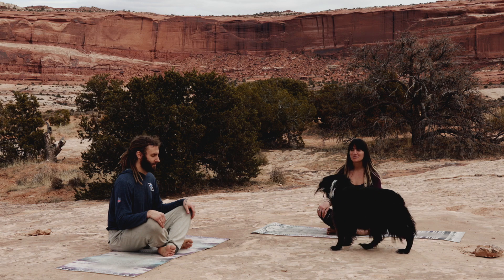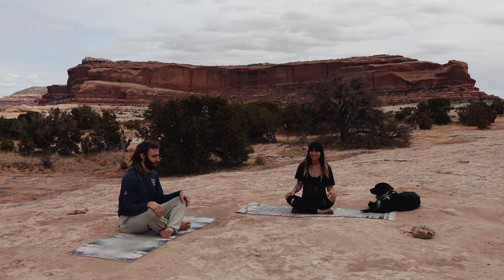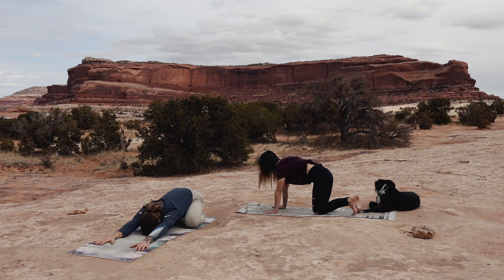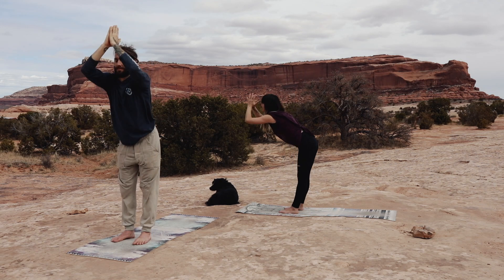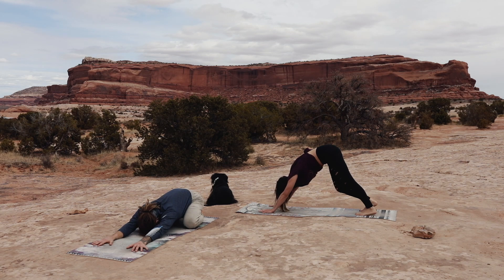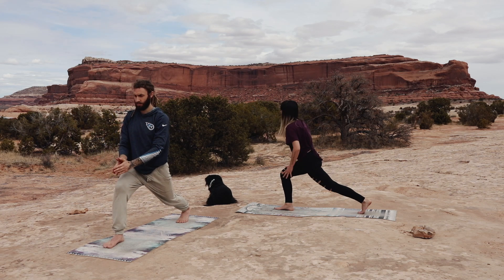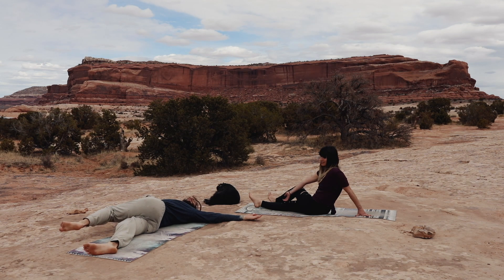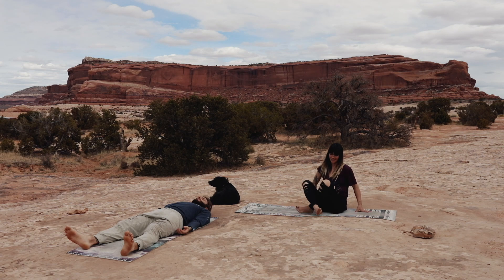Full Body Vinyasa Yoga Flow // Moab Style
Join Amy, Caleb, & Kona (!) in this 30 minute full body vinyasa style yoga flow the desert of Moab, Utah. This flow will leave you feeling connected, grounded, & centered.

Yoga with Amy is a YouTube channel centered around providing yoga videos, meditations, sharings, & journaling. Here is a message from Amy below:

hi there!

i believe my purpose here is to share the transformational practice of yoga with as many people as i can.
all humans, no matter your experience level, are welcome.

discover yourself each day. pause. inhale. exhale. challenge yourself. surrender yourself. mess up. do something you thought you couldn't. surprise yourself. learn about yourself. tune in.

i can't wait to connect with you,
move with you,
breathe with you,
& share (virtual) space with you.

xx,
amy

Music is Multiverse by Ketsa, licensed with permission from the Independent Music Licensing Collective - imlcollective.uk

If you engage in this exercise or exercise program, you agree that you do so at your own risk, are voluntarily participating in these activities, assume all risk of injury to yourself, and agree to release and discharge Yoga with Amy from any and all claims or causes of action, known or unknown, arising out of Yoga with Amy’s negligence.